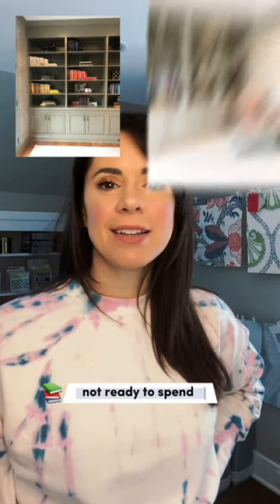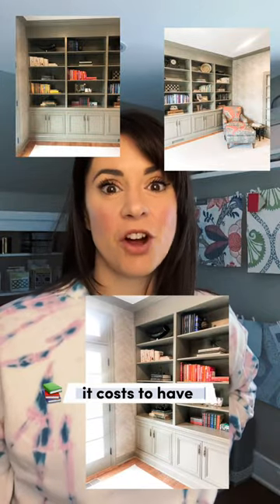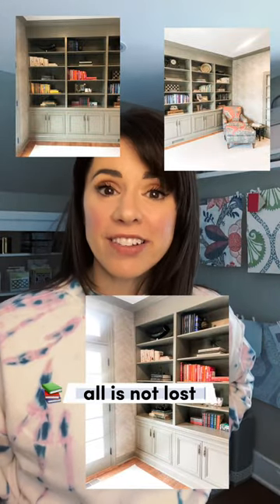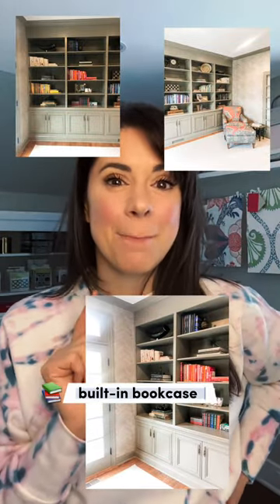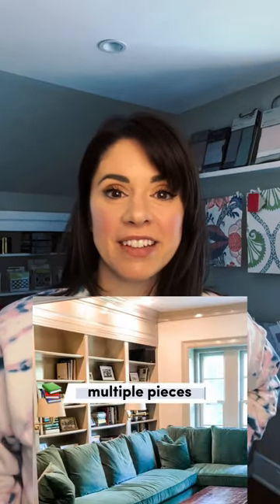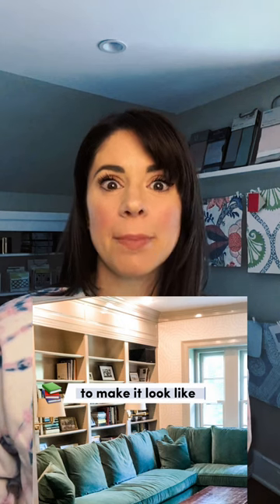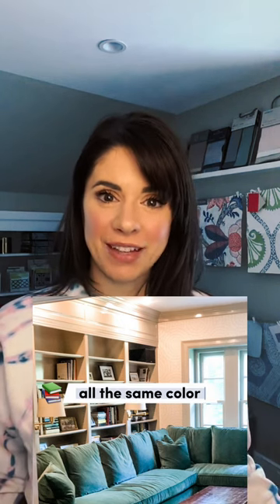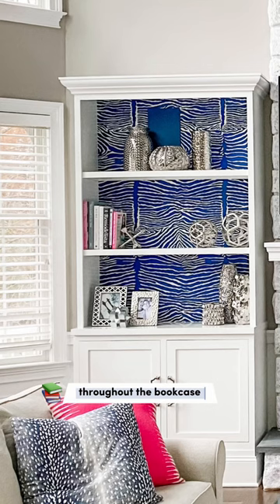Built-in Bookcase on a budget📚